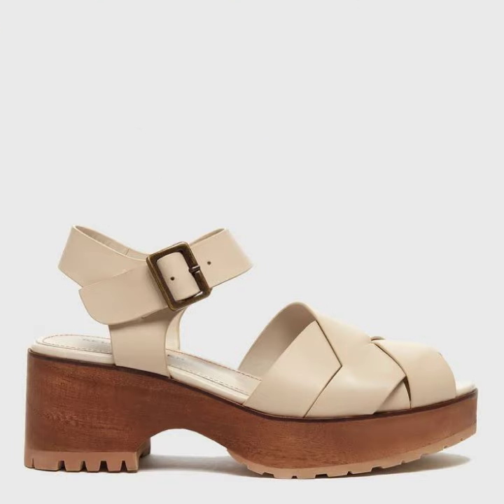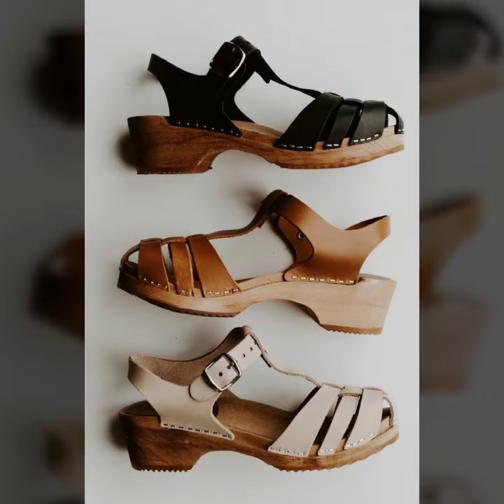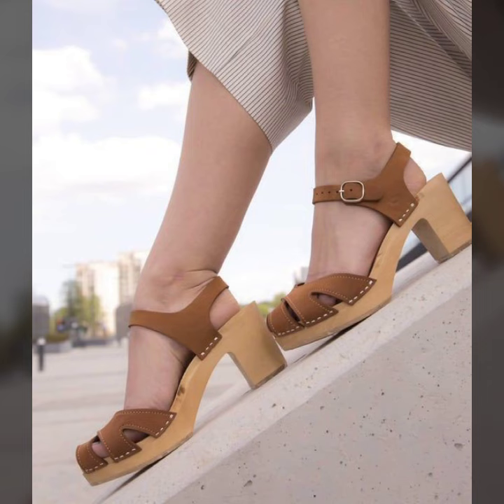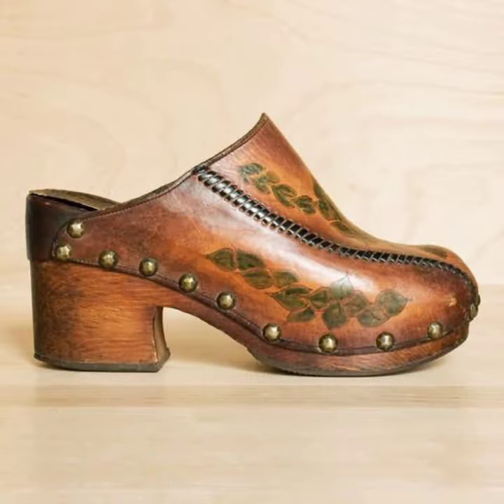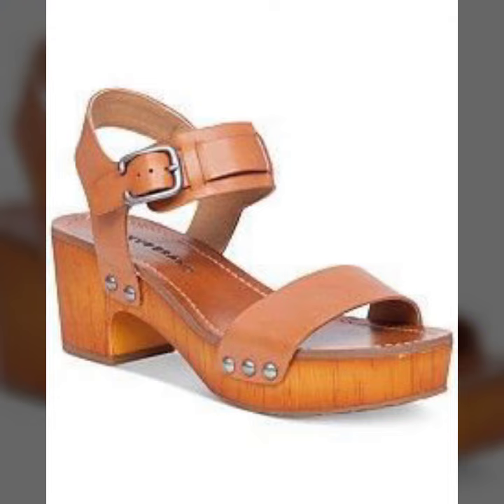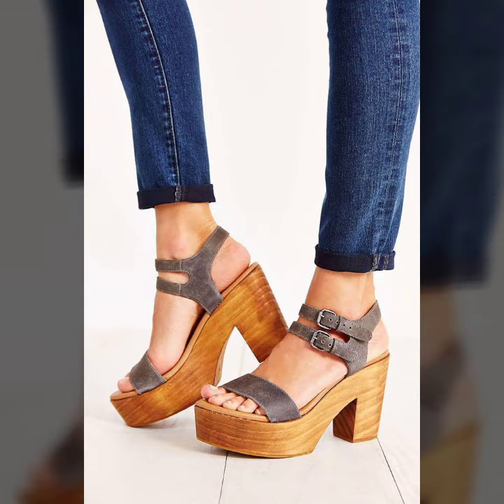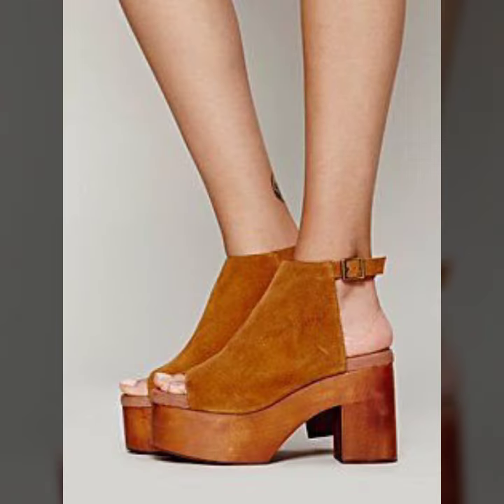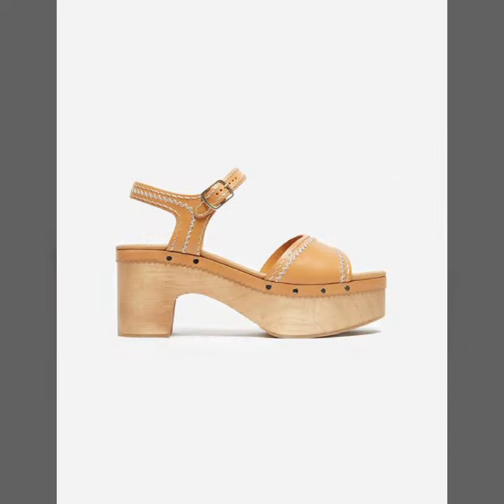most beautiful and cute fashion clogs& mules for women / vintage platform clog sandle leather wooden